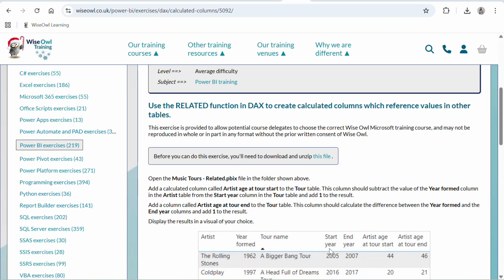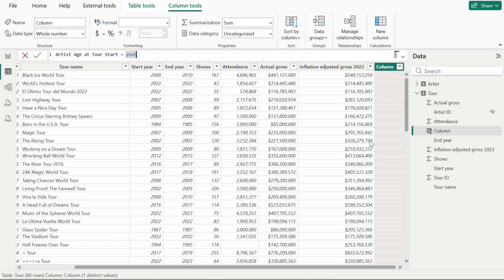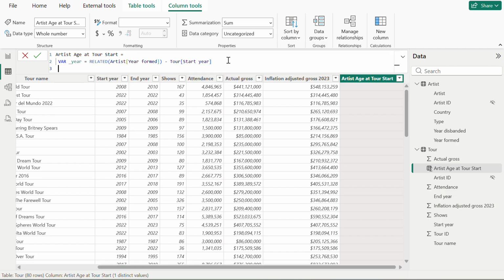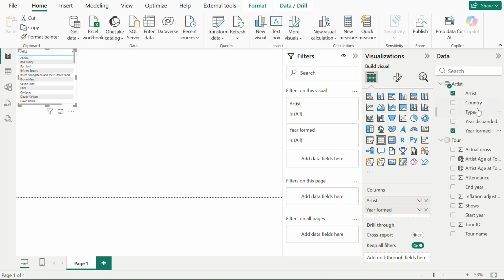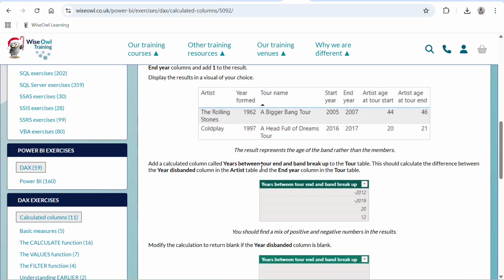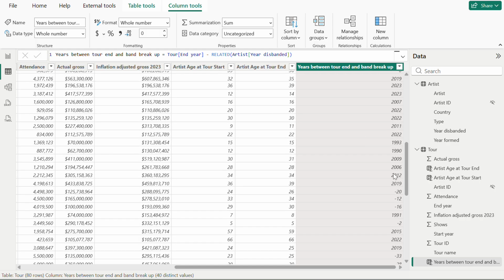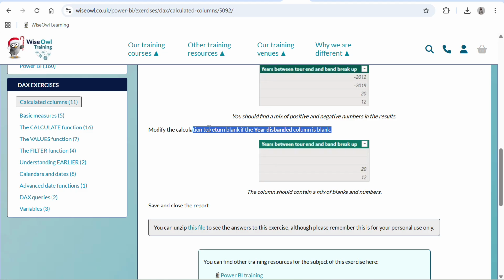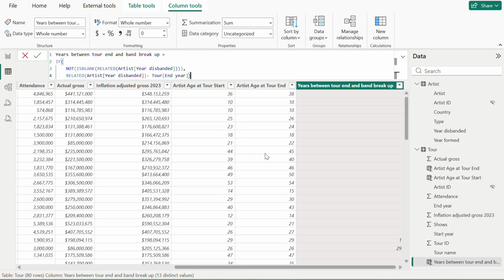RELATED function in DAX to create calculated columns in Power BI || Exercise - 9